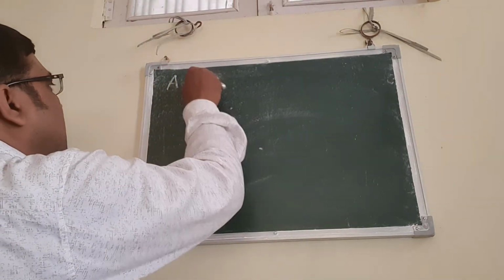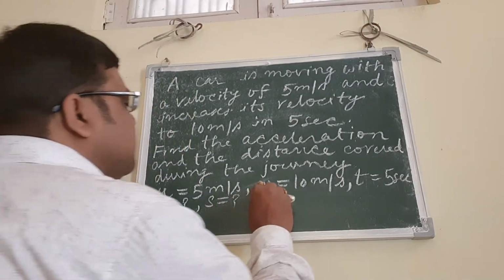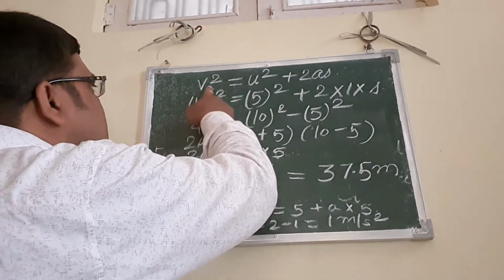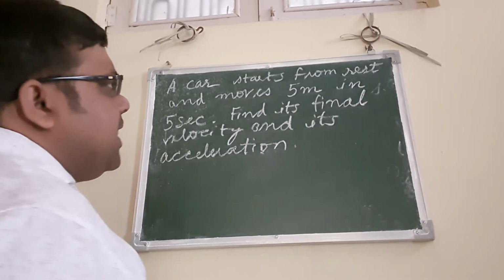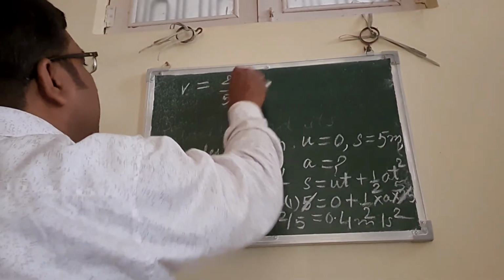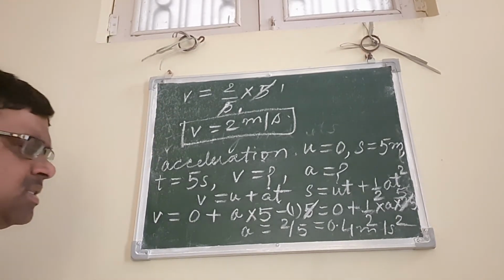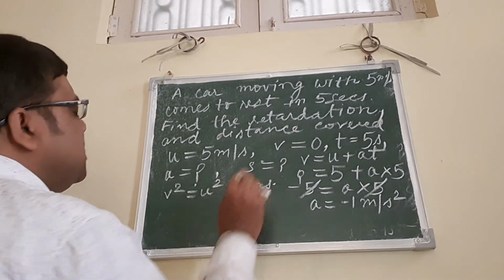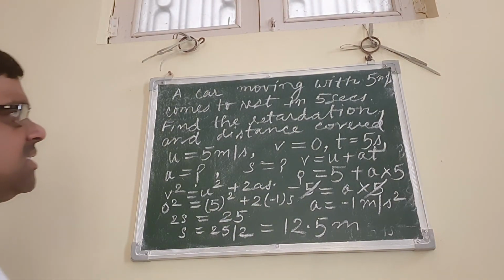numericals on equations of motion physics class 9 by abhishek Srivastava